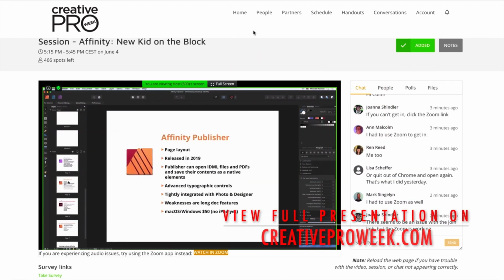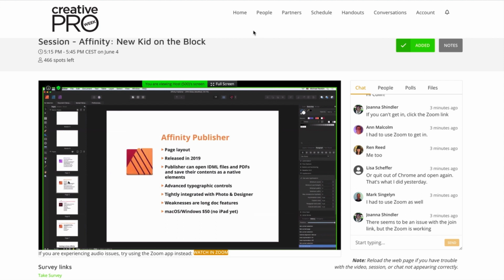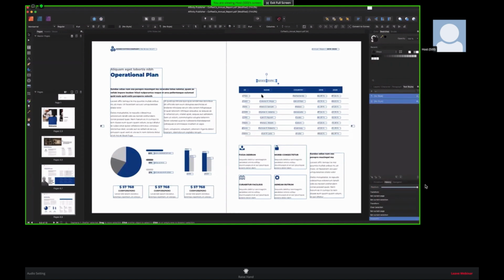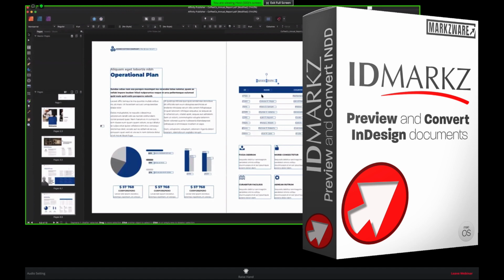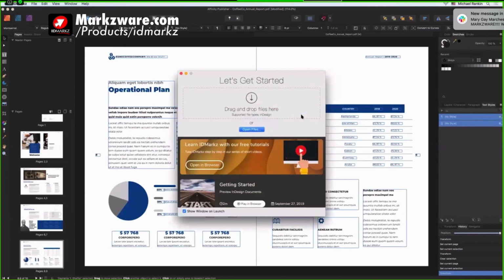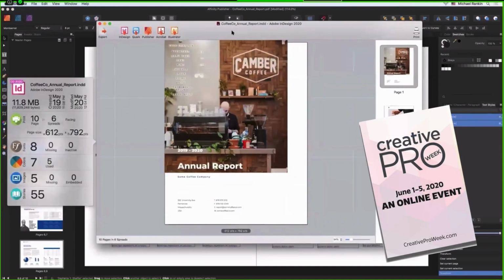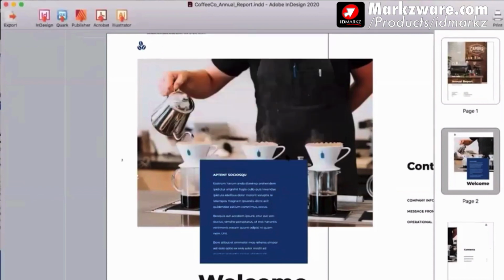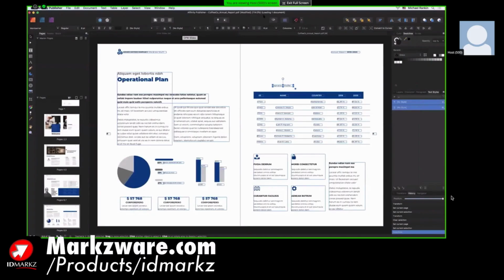Adobe InDesign to Affinity Publisher at CreativeProWeek 2020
Adobe InDesign to Affinity Publisher at CreativeProWeek 2020, an online event: Markzware saw a lot of great tutorials and learning sessions on Adobe InDesign, at this very successful CreativePro Week experience!

There was also a popular session on the new DTP application in town, Affinity Publisher! That session was titled, “Affinity: New Kid on the Block” and was presented by CreativePro Editor-in-Chief, Mike Rankin. In that excellent overview of Affinity vs Adobe and more (particularly, InDesign vs Affinity Publisher), Mr. Rankin also highlighted a new Markzware conversion tool, IDMarkz.

Markzware's stand-alone IDMarkz (InDesign to IDML) application allows users to open InDesign in QuarkXPress, Affinity Publisher, older InDesign versions, and many formats:

0:00 - Intro by Mike Rankin, "Affinity: New Kid on the Block”
0:17 - What is Affinity Publisher? IDML Import ...
0:41 - PDF import Affinity Publisher vs InDesign
0:56 - How to get IDML without CreativeCloud and InDesign
1:11 - IDMarkz for InDesign to IDML
1:33 - InDesign preview of document
1:58 - InDesign export to PDF, RTF, images, etc.
2:17 - InDesign to Affinity Publisher, via IDMarkz
2:50 - Closing IDMarkz info

In the detailed and educational handouts CreativePro Week provided, Mike had this to say about Markzware IDMarkz:
(Affinity) "Publisher can open IDML files and PDFs, and save their contents as a native Publisher file. It can also place PDFs and IDML files as embedded (uneditable) documents. It cannot open or place InDesign files (INDDs). If you cancel your Creative Cloud subscription, you’ll need a way to create IDML files. One option is IDMarkz by Markzware, which can open INDDs and save IDML files for opening in Publisher. IDMarkz is available on a subscription basis or as a one-time purchase. Currently, it is only available for macOS.”

Mike loves IDMarkz. Check out a fragment of his presentation, in this video. IDMarkz will preview, export, and transition InDesign files. InDesign to Affinity Publisher, or InDesign to QuarkXPress, or InDesign to InDesign (open newer versions of InDesign files in earlier InDesign versions)!